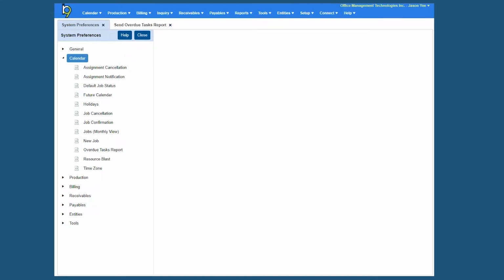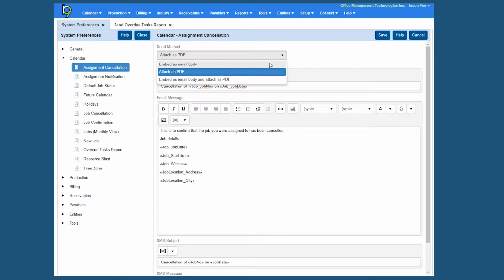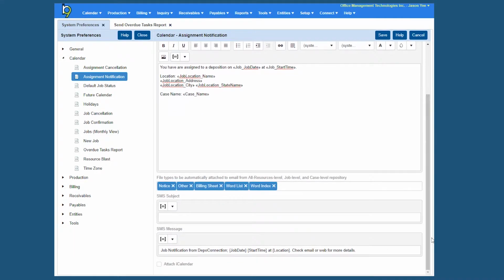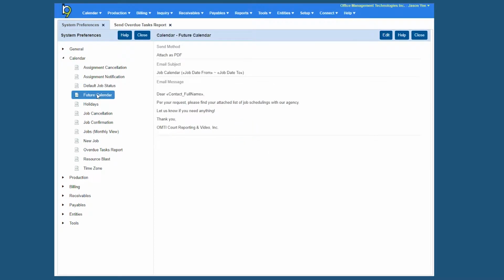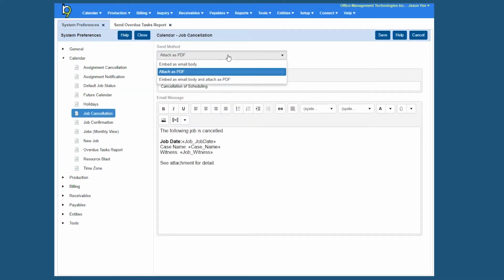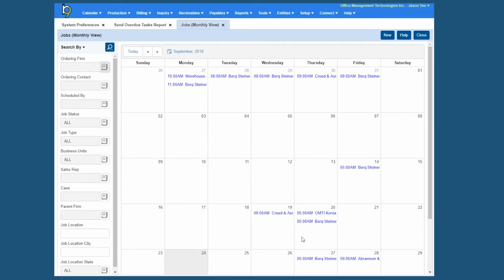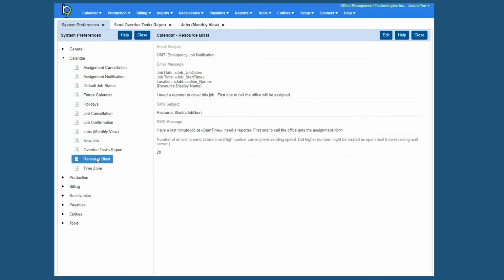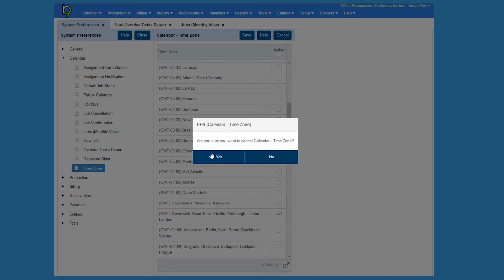System Preferences: Calendar